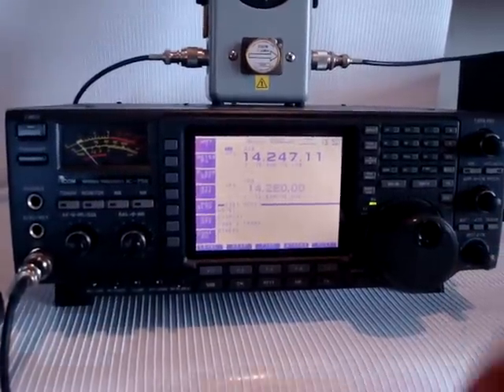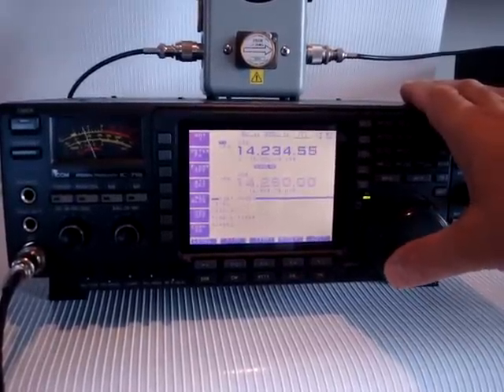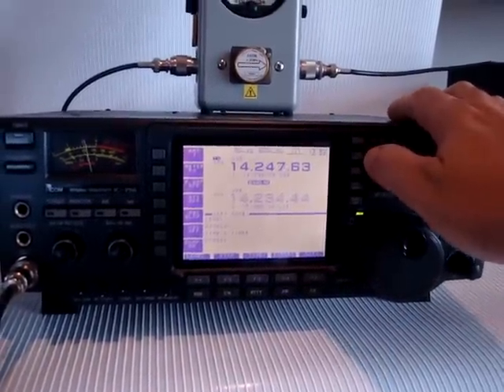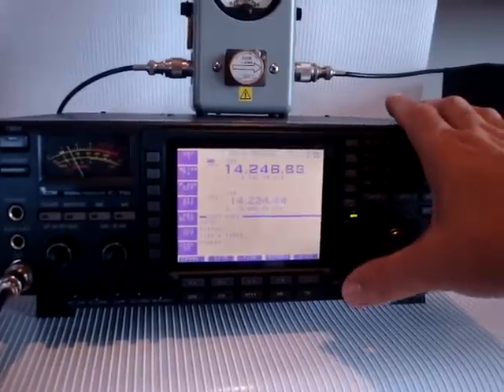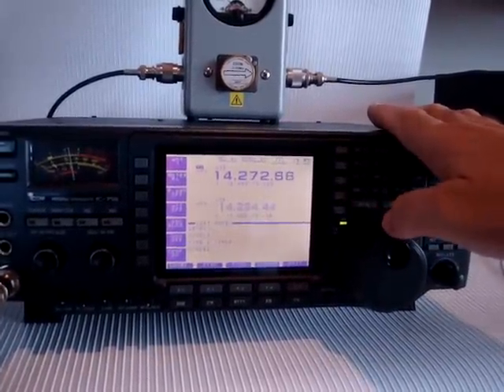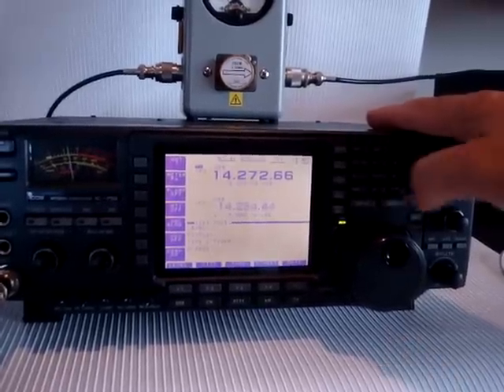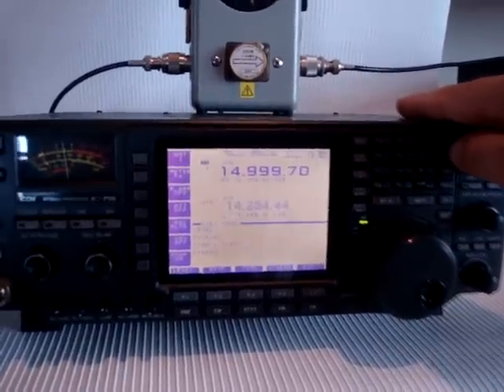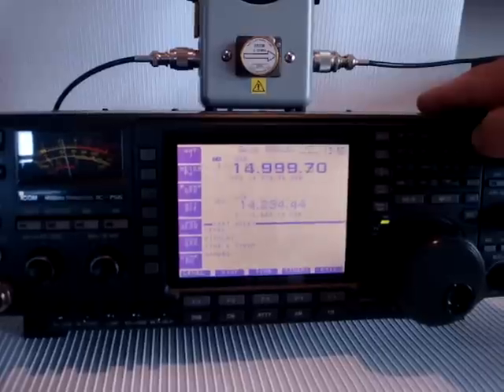Icom IC-756 demonstration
This is the Icom 756, a radio that was tested by QST (May 1997) having a phenomenal two-tone, third order receiver dynamic range of 103 dB. As such it is actually a better radio than the PRO and the PROII (see the QST test reports for those radios and compare), the latter radios were nothing more than Icom's cost reduction attempts to get rid of the crystal filters to maximize profit margins. Only with the PROIII Icom got it right again - that radio also has a 103dB dynamic range, on par with the good old 756.
The 756 is currently one of the best buys available on the used radio market, loaded with features. Quality of modulation; frequency accuracy; receiver sensitivity and dynamic range, all are flat-out excellent for this transceiver.